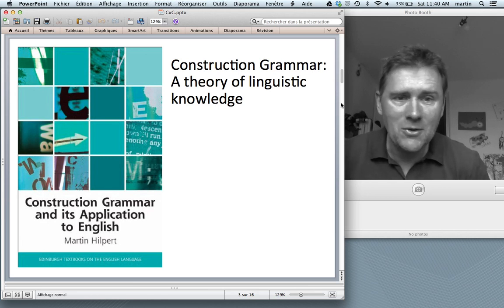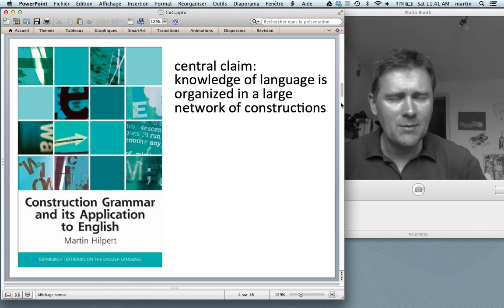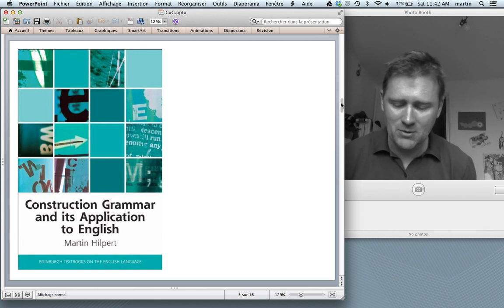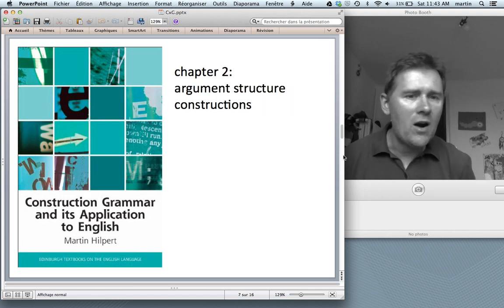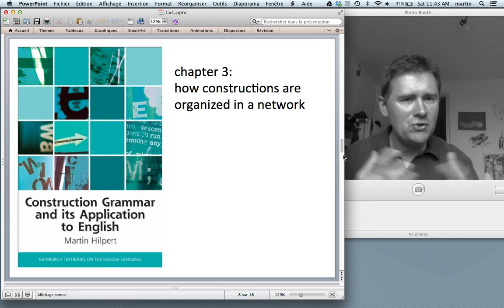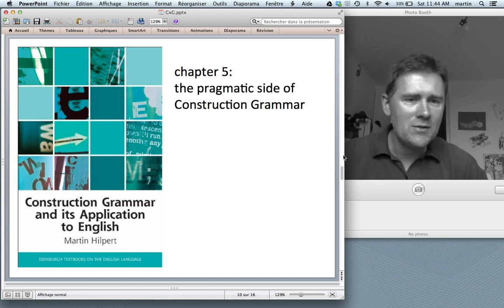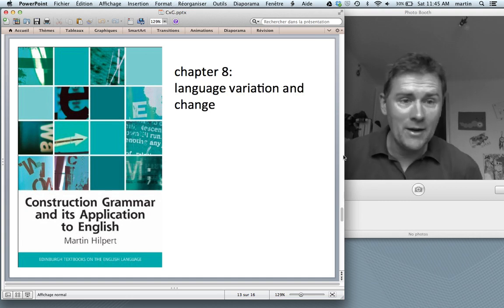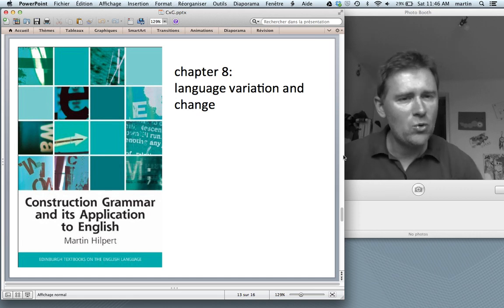New Construction Grammar Textbook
In this video I present the book "Construction Grammar and its Application to English", which just came out with the Edinburgh University Press.